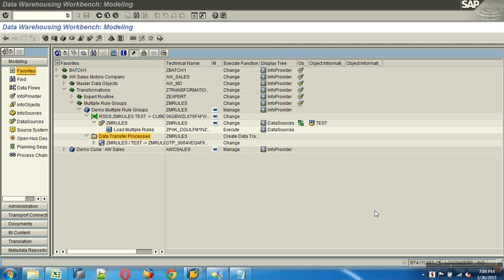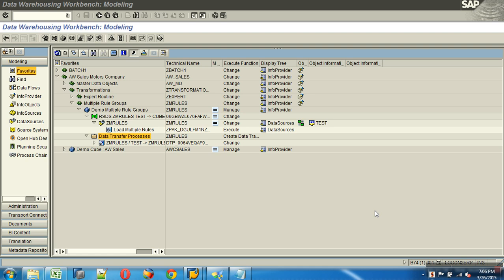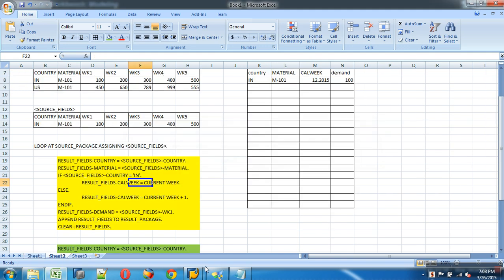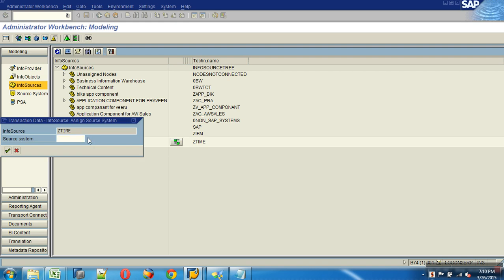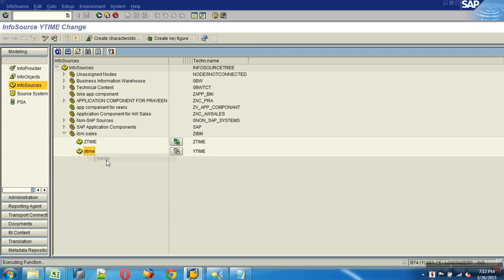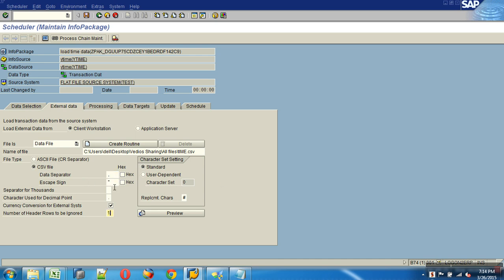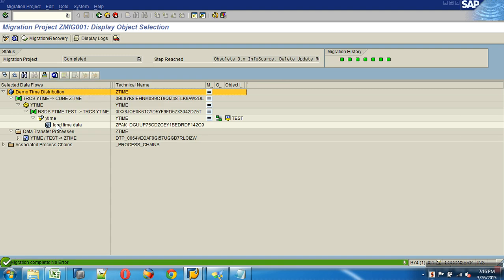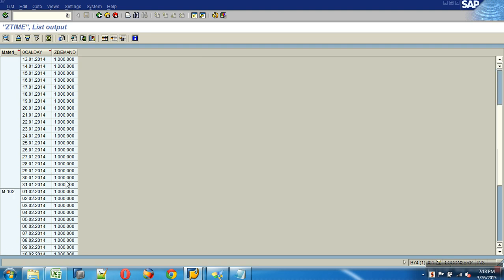Day15 SAP BW: Time Distribution